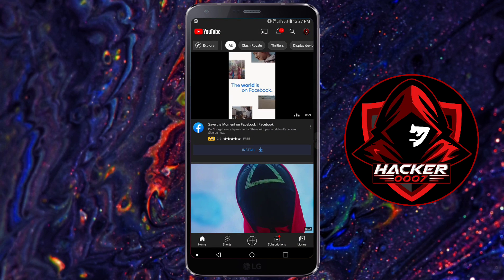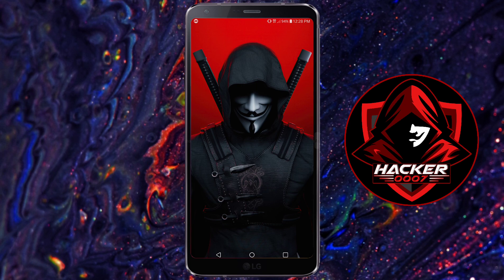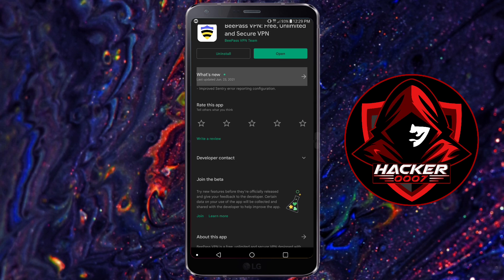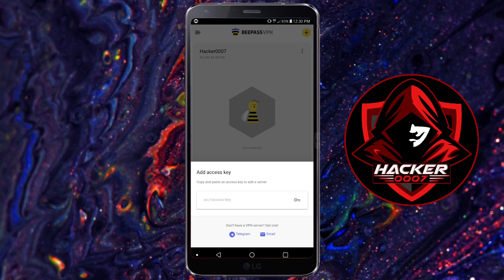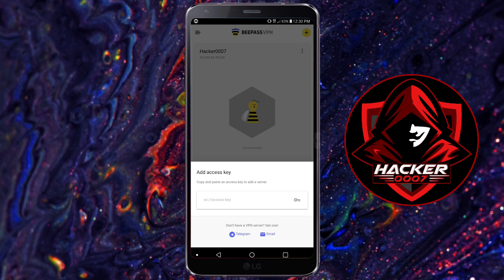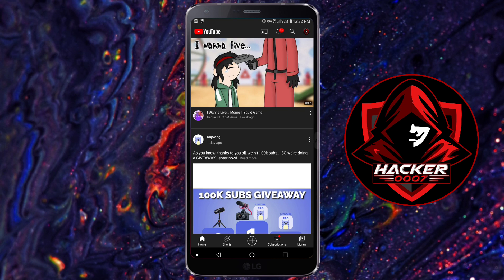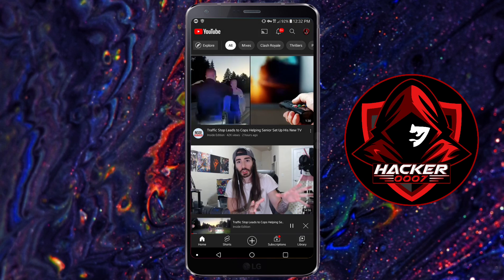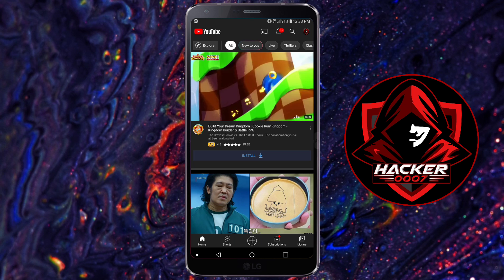How to Block All Ads on YouTube Mobile App for Free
In this video I will show you and easy way to remove all ads on YouTube Mobile App. This is easy to do. Simply follow the video and this method will work just fine for you.